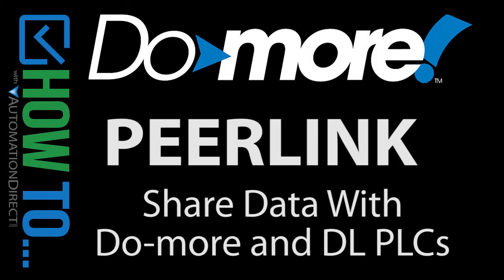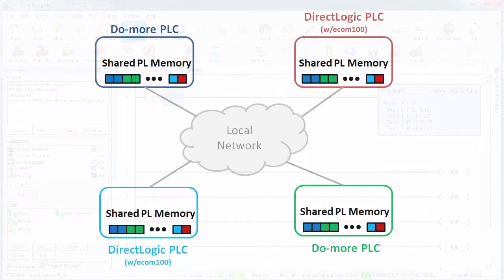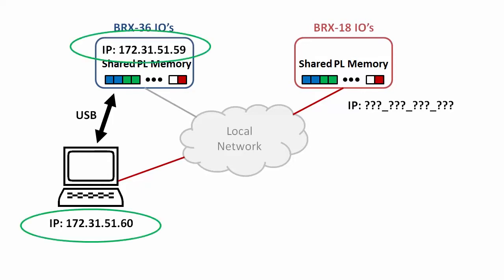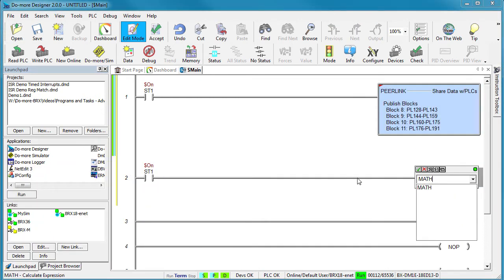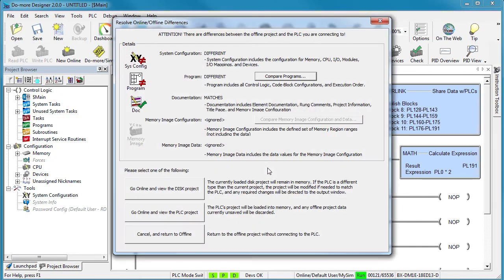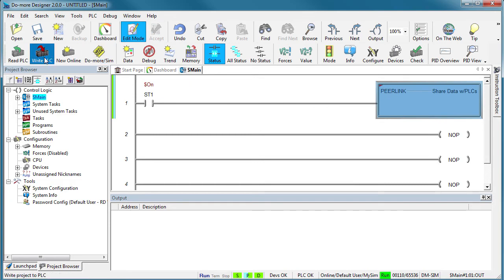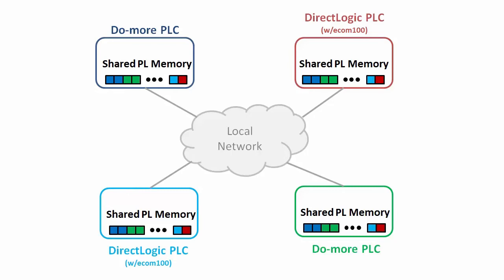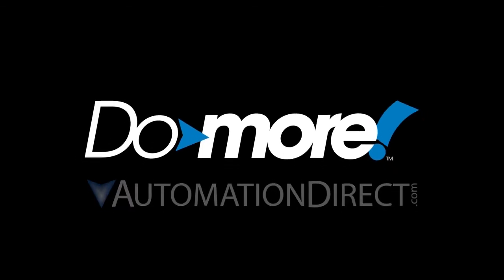BRX Do-more PEERLINK to Communicate with Other PLCs from AutomationDirect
PEERLINK is a quick and easy way to communicate with other Do-more and DirectLOGIC PLCs.